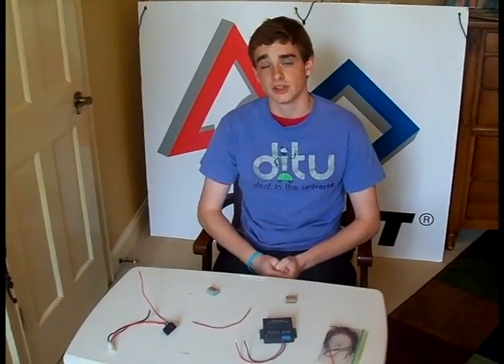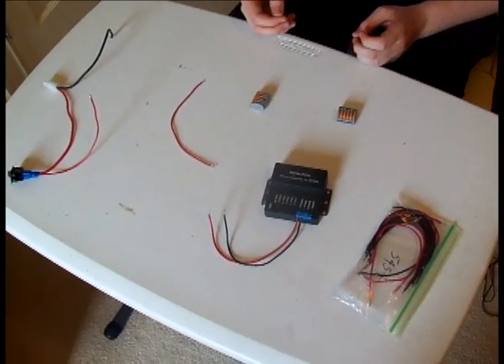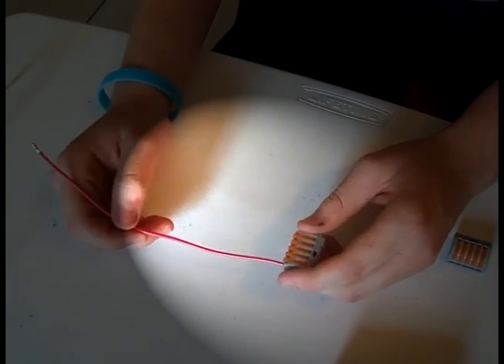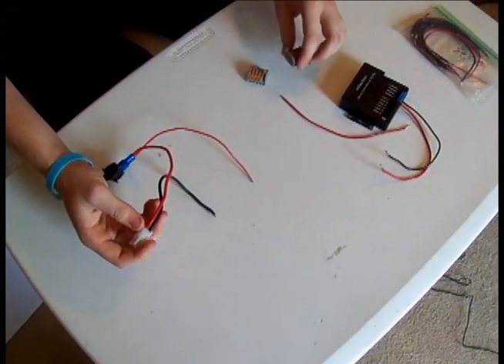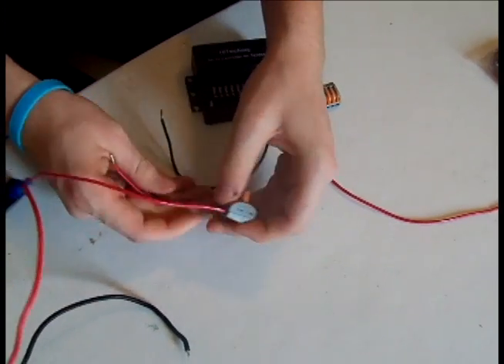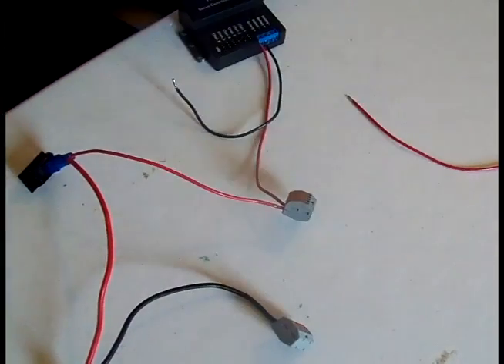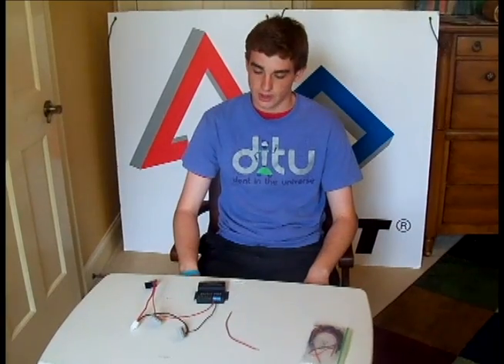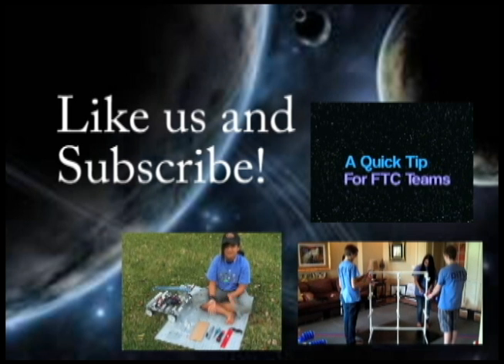Quick Tip: Wago Connectors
Check out this new, easy to use tool to simplify your wiring!